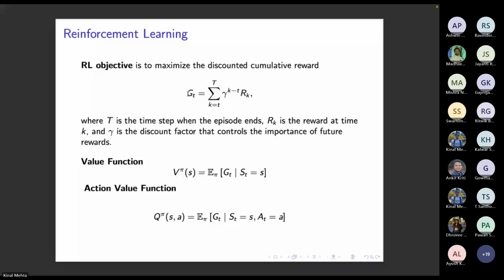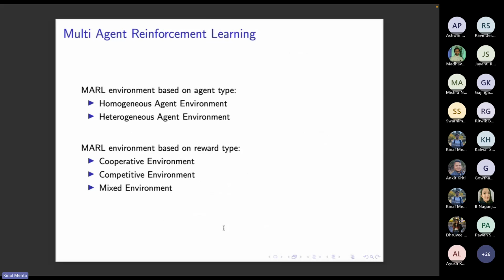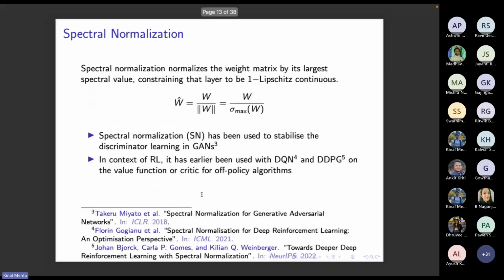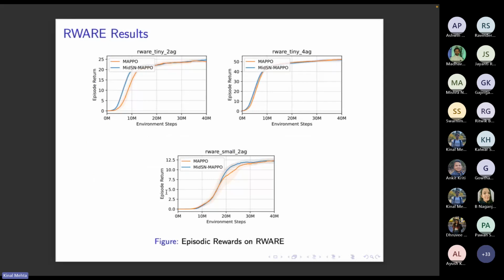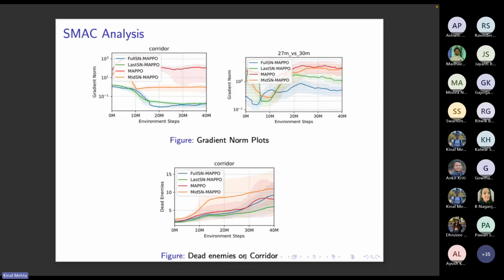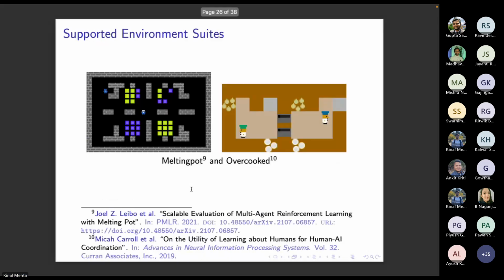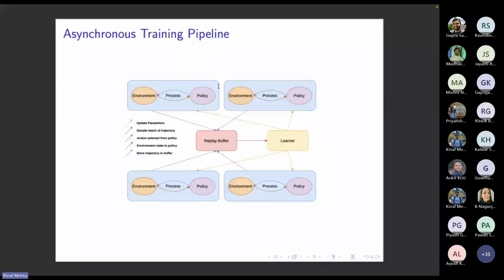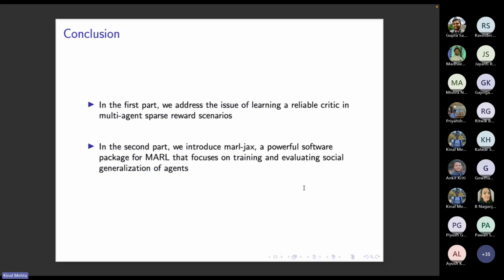Kinal Mehta: Thesis Presentation at IIIT-H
This is a public presentation by MS student Kinal Mehta at IIIT, Hyderabad.

Title: Understanding Learning in Multi-Agent Reinforcement Learning

Abstract: Reinforcement Learning (RL) has witnessed remarkable advancements in both algorithms and engineering, enabling a wide range of exciting applications. Multi-agent Reinforcement Learning (MARL) in particular has made strides of progress enabling multiple learning entities to interact in effective manner. Few of the challenges that still remain are learning under sparse rewards, achieving social generalization by adapting to changing behaviours of other agents and reproducibility.

This thesis tackles two important challenges in MARL: (1) learning in multi-agent sparse reward environments and (2) reproducibility with social generalization.

In the first part, we address the issue of learning a reliable critic in multi-agent sparse reward sce-
narios. The exponential growth of the joint action space with the number of agents, coupled with
reward sparsity and environmental noise, poses significant hurdles for accurate learning. To mitigate
these challenges, we propose regularizing the critic with spectral normalization (SN). Our experiments demonstrate that the regularized critic exhibits improved robustness, enabling faster learning even in complex multi-agent scenarios. These findings highlight the importance of critic regularization for stable learning.

In the second part, we introduce marl-jax, a powerful software package for MARL that focuses
on training and evaluating social generalization of agents. Built on DeepMind’s JAX ecosystem and
leveraging their RL framework, marl-jax supports cooperative and competitive environments with multiple agents acting simultaneously. It provides an intuitive command-line interface for training agent populations and evaluating their generalization capabilities. Researchers interested in exploring social generalization in MARL can leverage marl-jax as a reliable baseline.
In conclusion, this thesis addresses two crucial challenges in RL: learning in multi-agent sparse
reward scenarios and reproducibility for social generalization in MARL. By introducing spectral nor-
malization as a regularization technique and providing the marl-jax software package, this research
contributes to enhancing stability, robustness, social generalization and reproducibility in RL